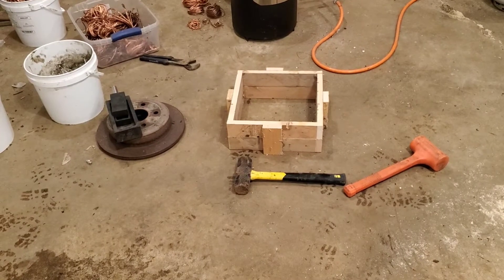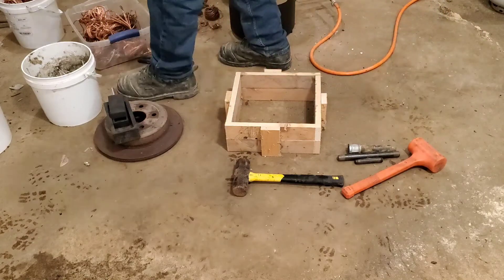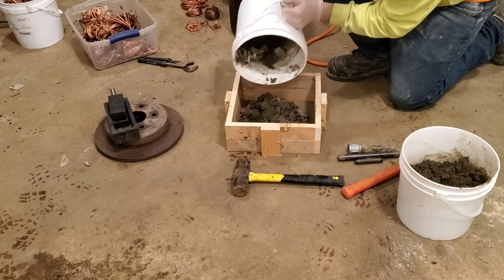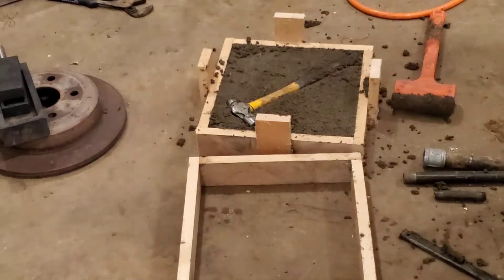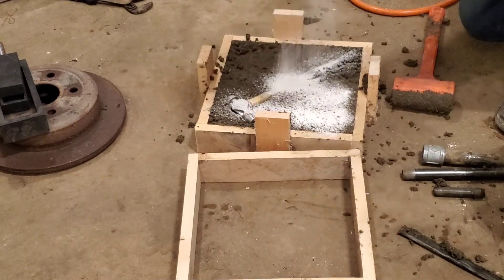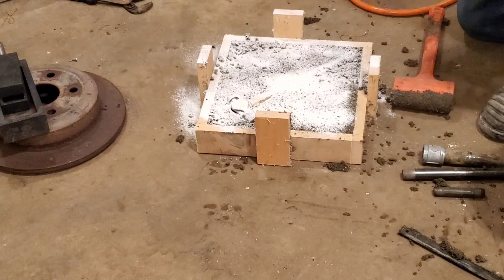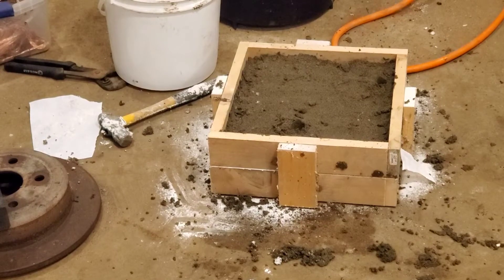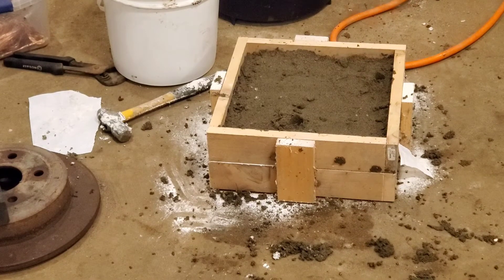Casting a copper hammer first sand cast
Hi my names Matt. This channel is about scrapping items to collect copper aluminum and brass to melt into ingots and sand casting.

link to the forge we use
link to the cut off wheels we use